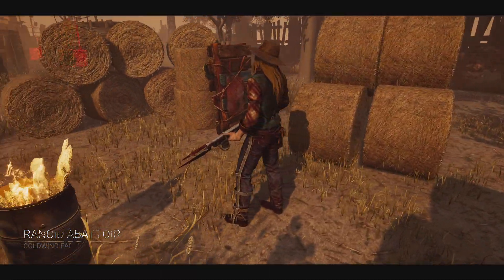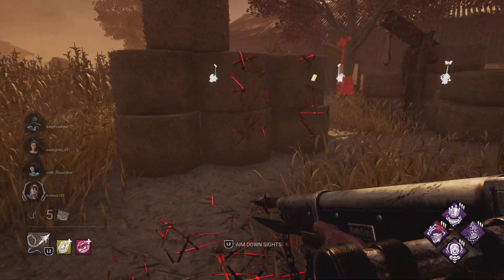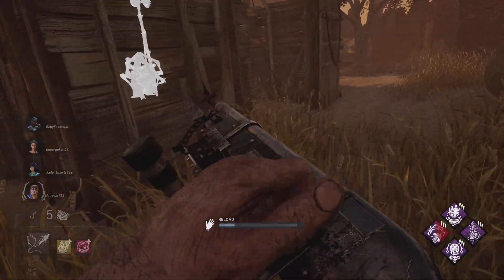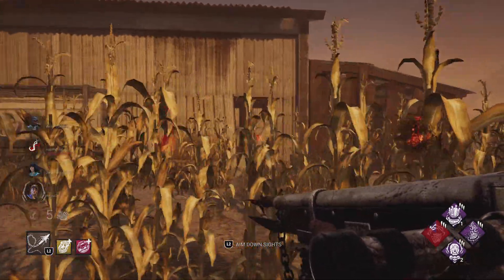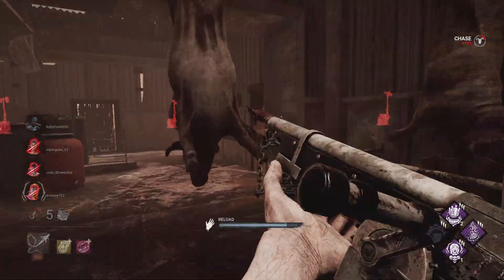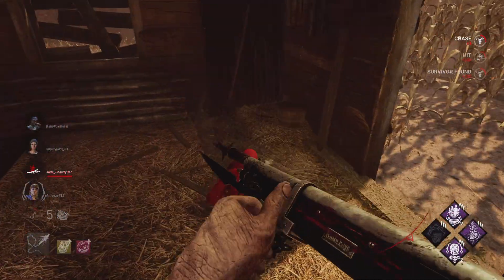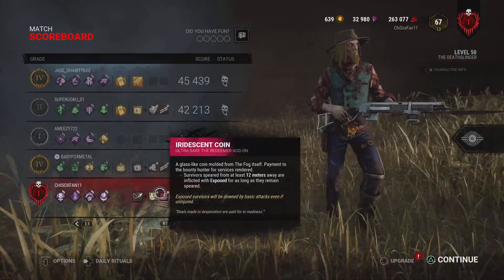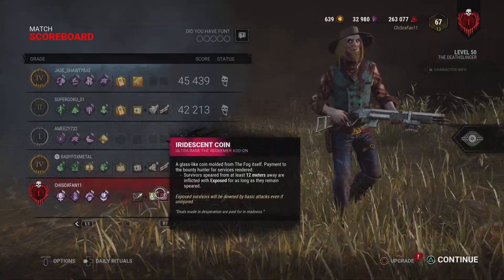Using The Iridescent Coin With The Deathslinger! PS5 DBD Gameplay #241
We're playing with the relatively recently changed Iridescent Coin add-on for The Deathslinger, which allows you to one-shot down any survivor you hit with your spear gun from 12 meters or further away.  The distance is less than it was previously (reduced from 15 meters), so it's definitely more viable -- but we're a mediocre Deathslinger than sometimes has trouble hitting the most basic of shots.  Add in our corn blindness, and will we even be able to take advantage of this add-on at all?